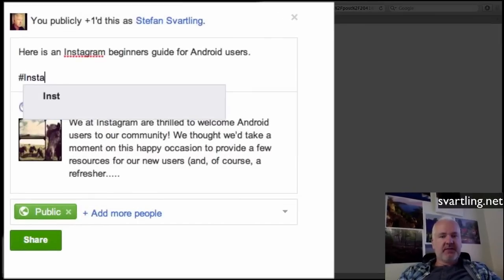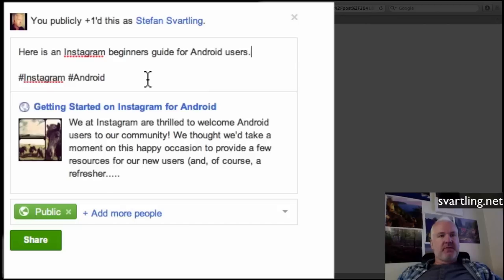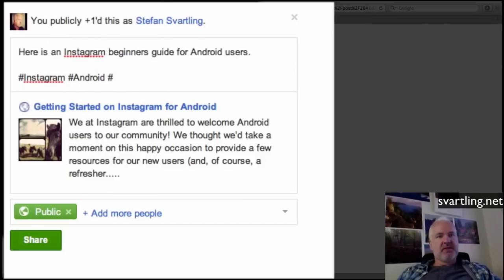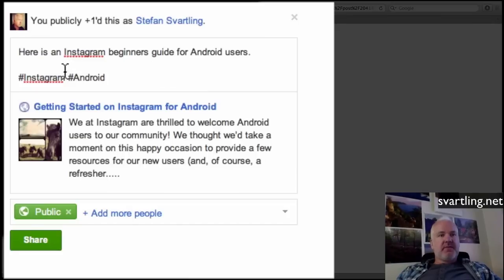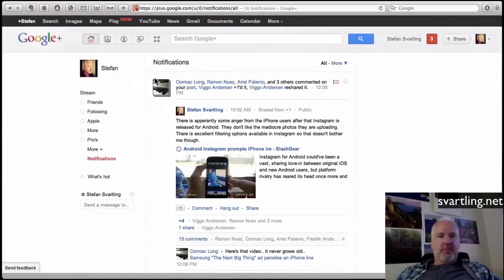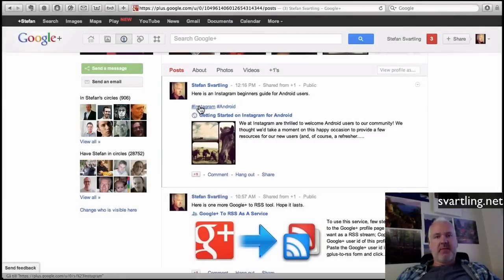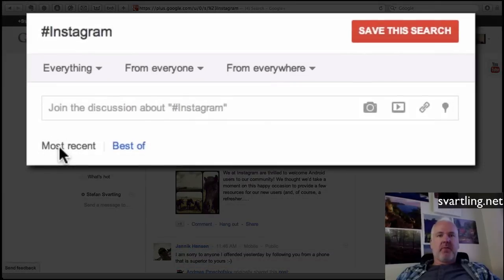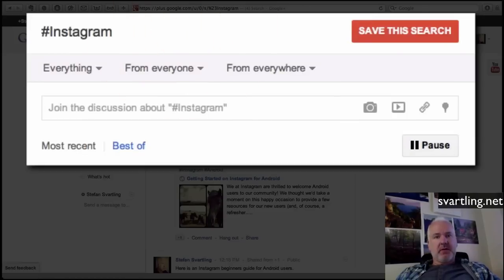How to use HashTags on Google+ (Plus)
- A short clip that shows how to do and use Hashtags on Google+.